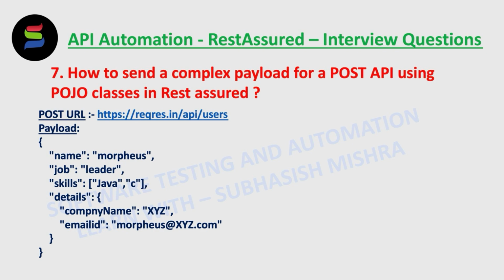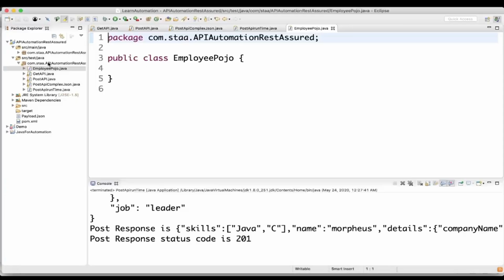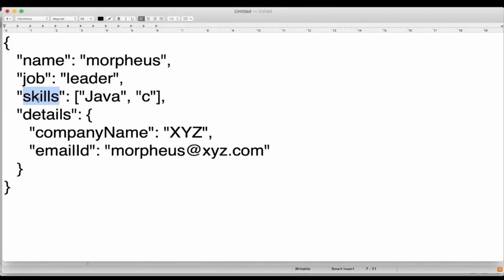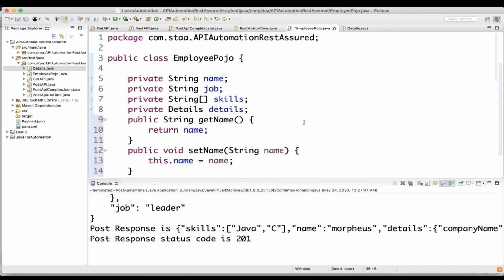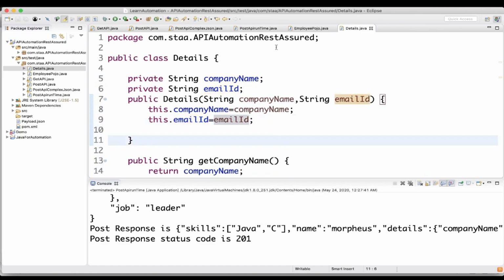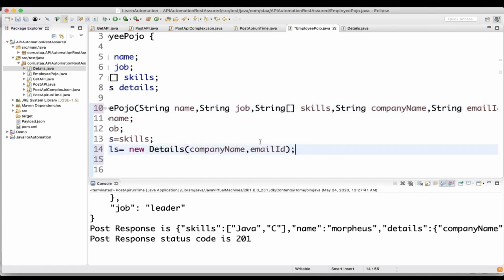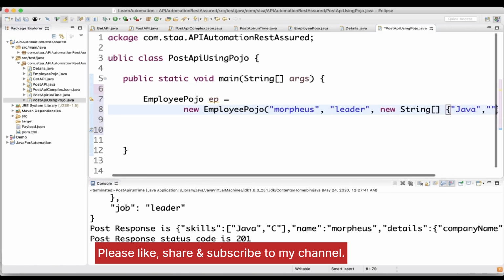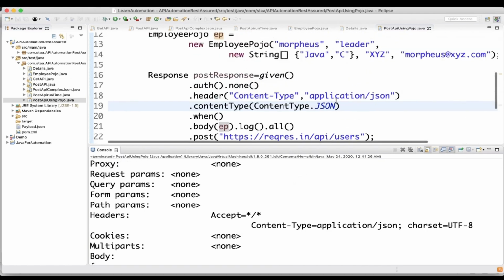7.How to send a complex payload for a POST API using POJO classes in Rest assured | SDET API IQs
Here you will learn, How to send a complex payload for a POST API using POJO classes in Rest assured ?

Refer to the below playlist to learn Top 10 interview questions and answers for REST-Assured API Automation .